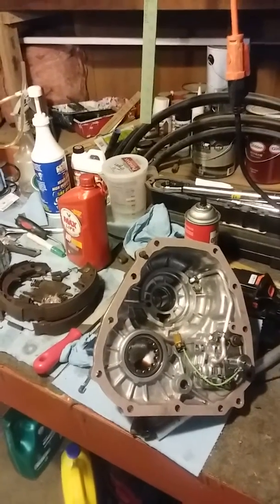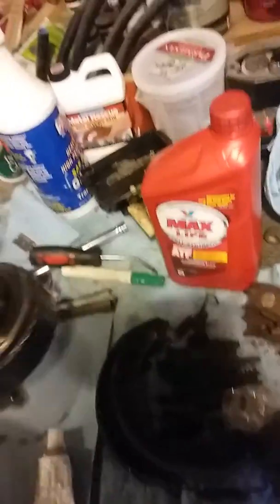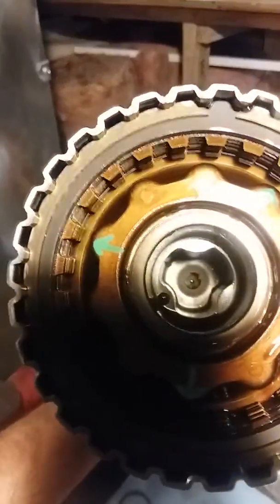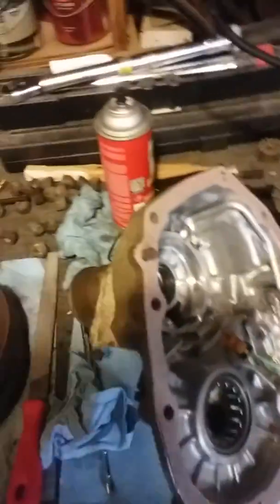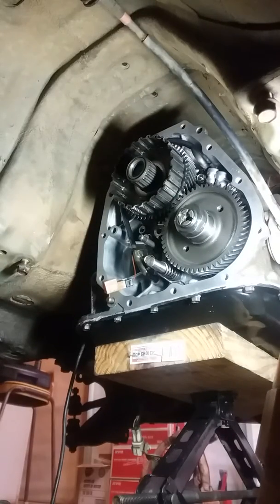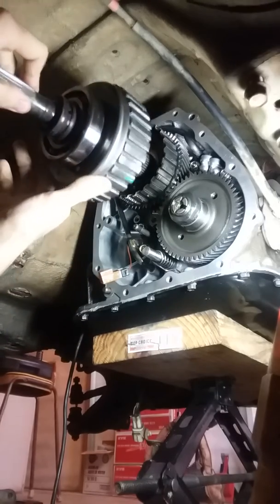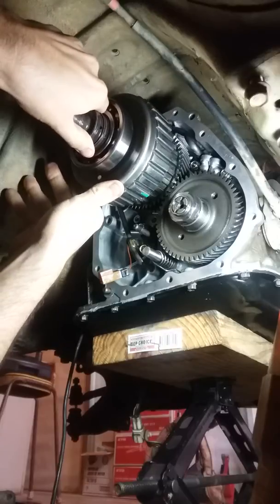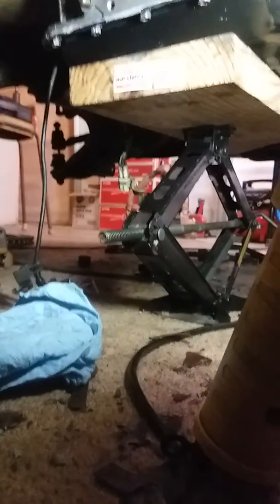Subaru 4EAT transfer clutch solenoid Part 3